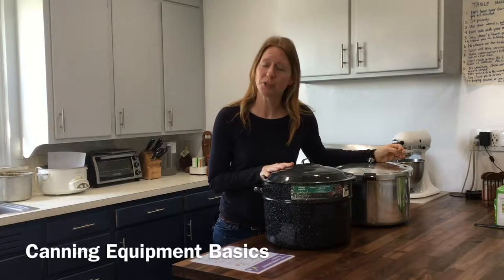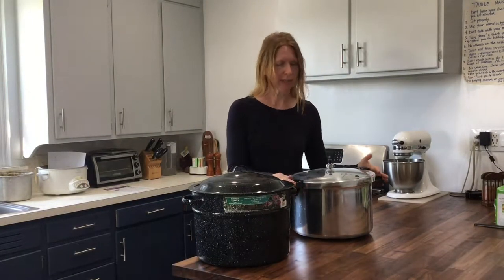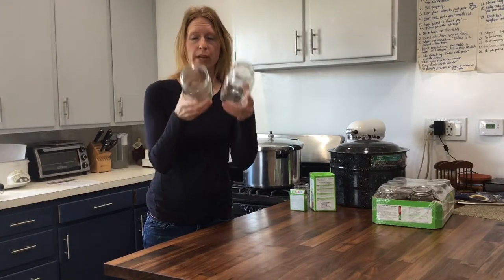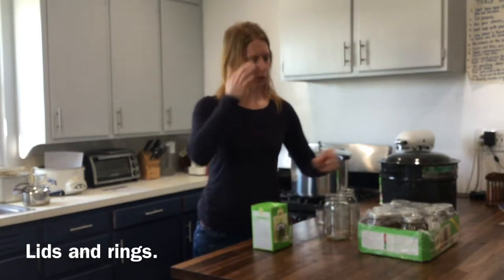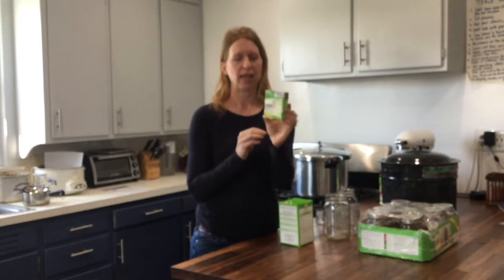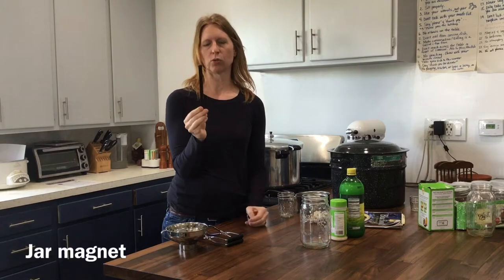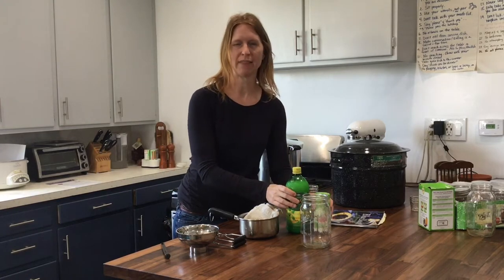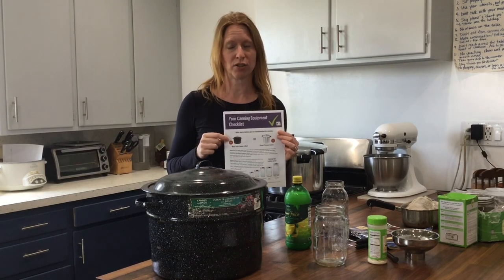Canning Equipment Basics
So you want to start canning? I go over the basic equipment and gear you need to invest in to get started. If you're a beginner canner, this will be a perfect overview for you.